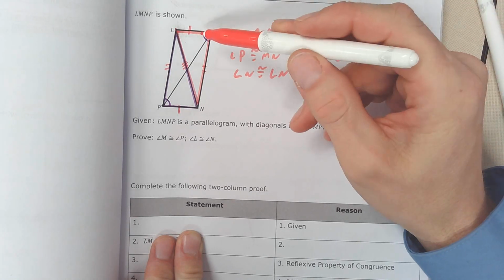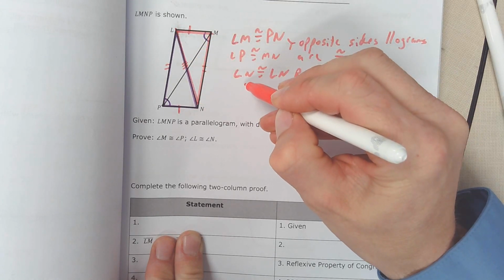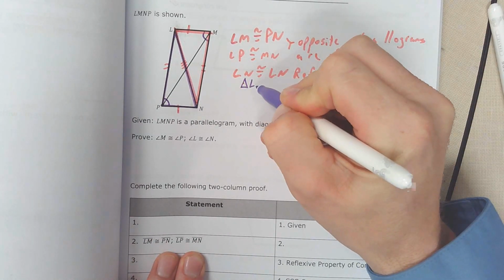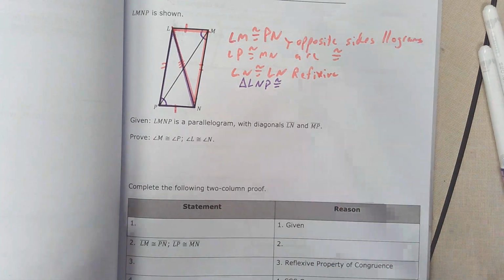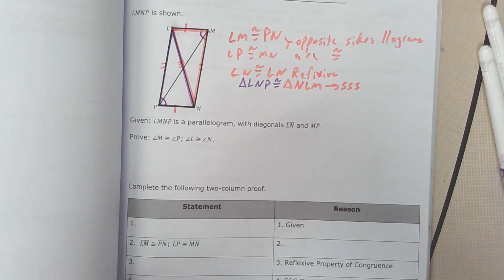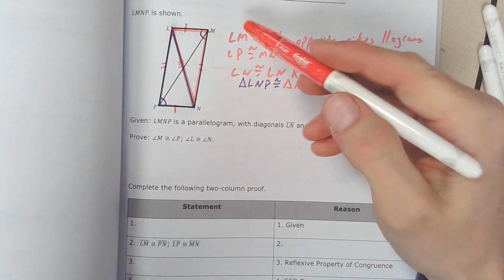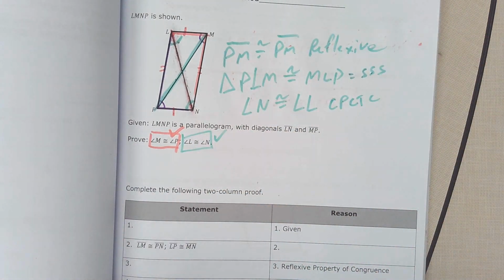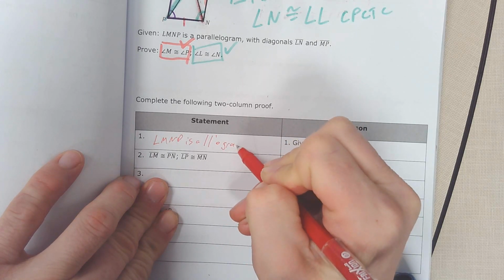8.1 Practice Work